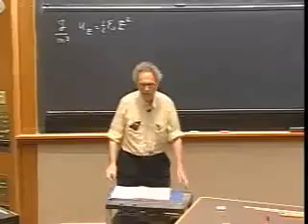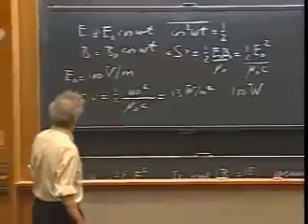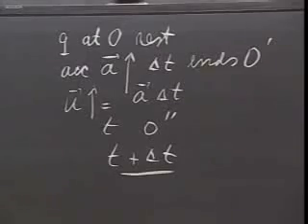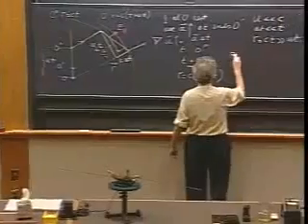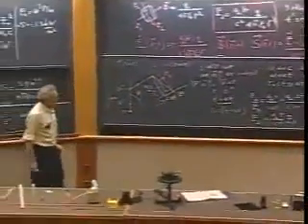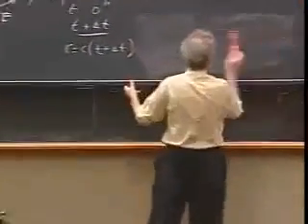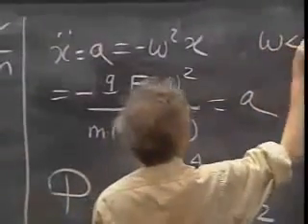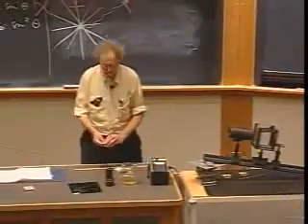Lec 14 | MIT 8 03 Vibrations and Waves, Fall 2004